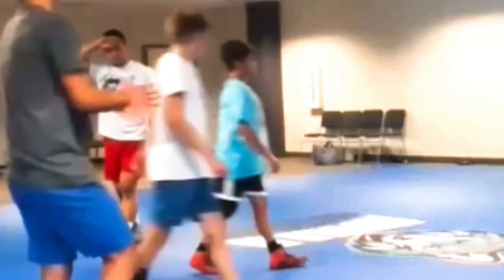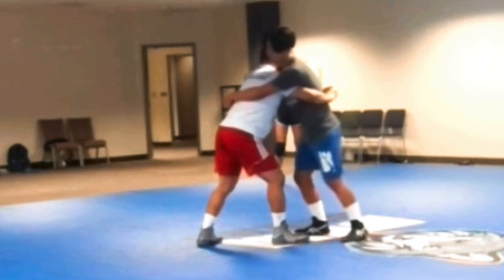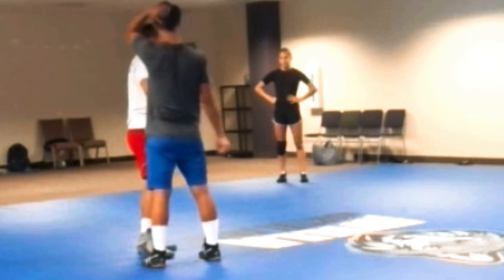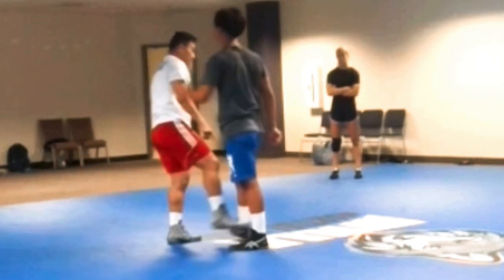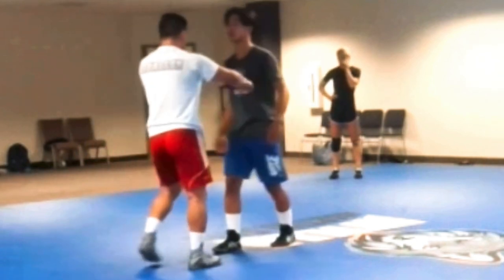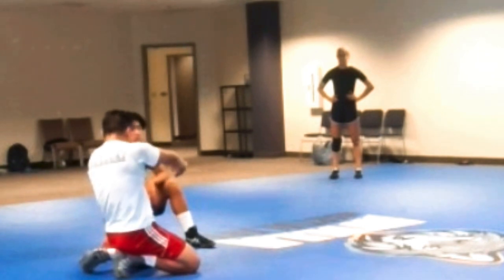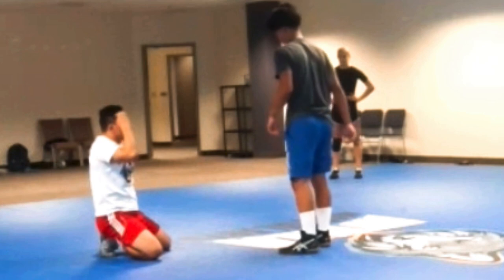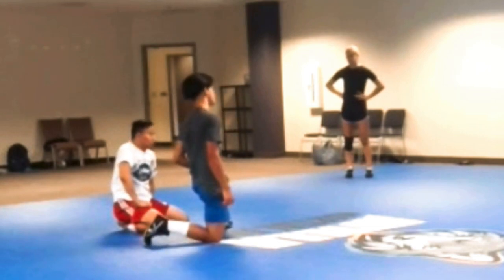Greco Body Lock Slideby for Freestyle-Folkstyle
During World Team Training Clinic #5, covered a number of attacks from a Greco centric body lock, but explained the application to freestyle and folkstyle as demonstrated by World Cup Champion Razambek Zhamalov.

Can view entire 4 hour Clinic titled "WTT #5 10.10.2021" at the FULL ACCESS LIBRARY